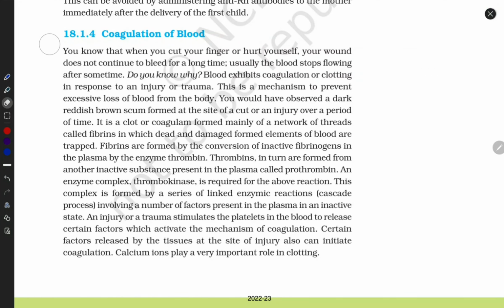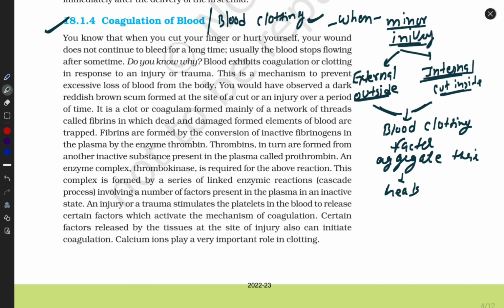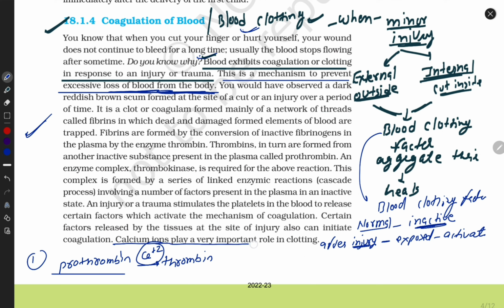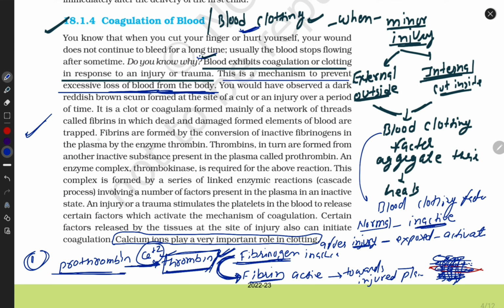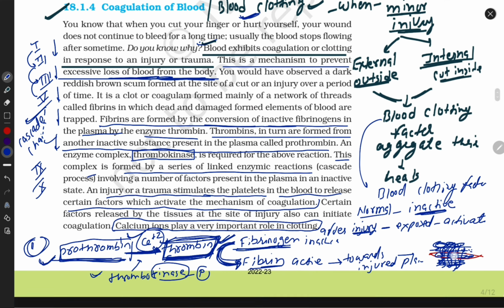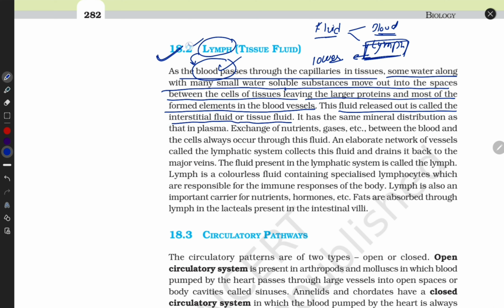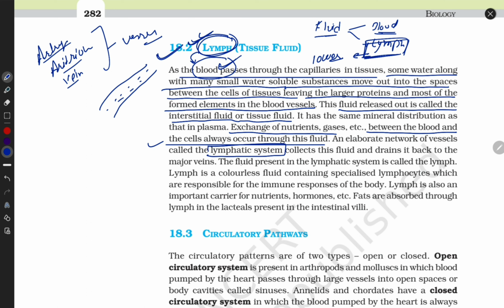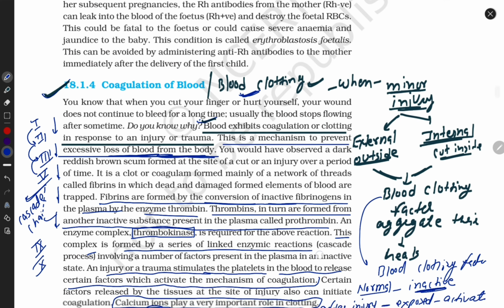Class11th Biology | Chapter 18| Complete NCERT explanation in one month |Explanations in English